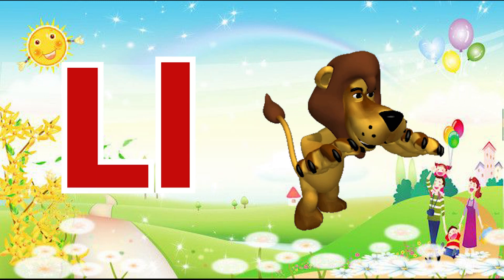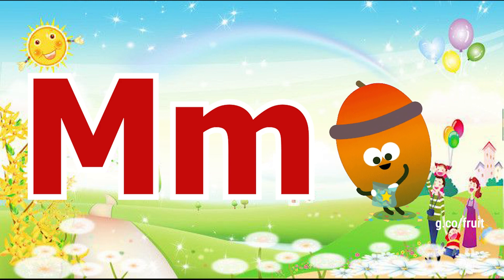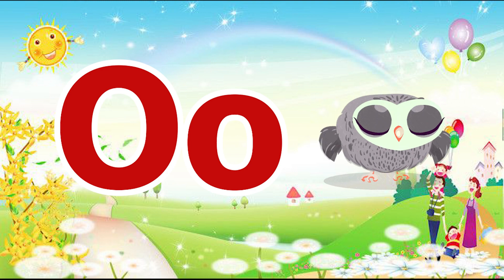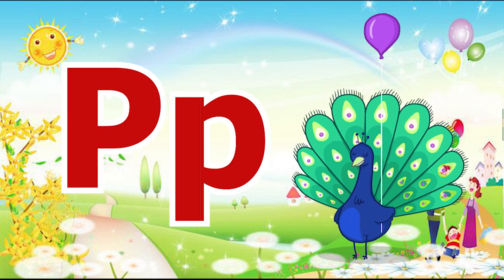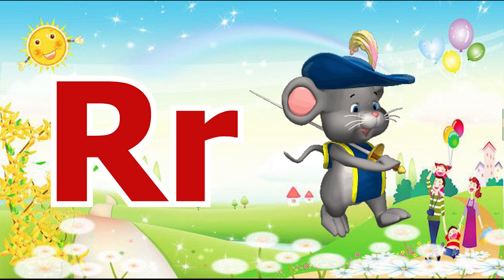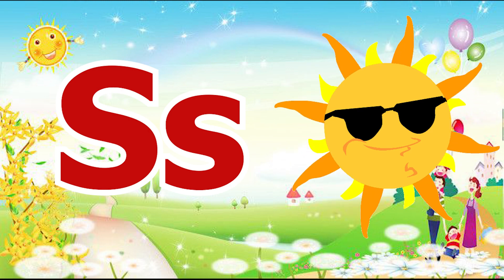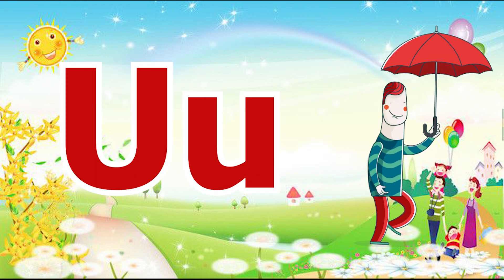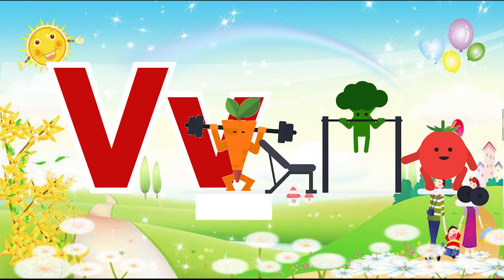A for apple B for ball | Phonics sound | abcd learning | alphabet learn | nursery kids | Bauaa TV